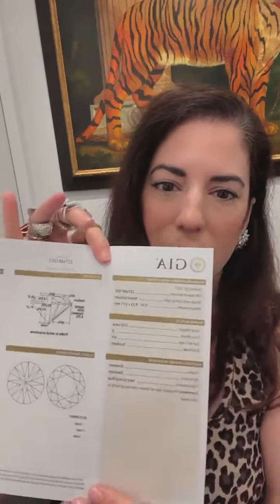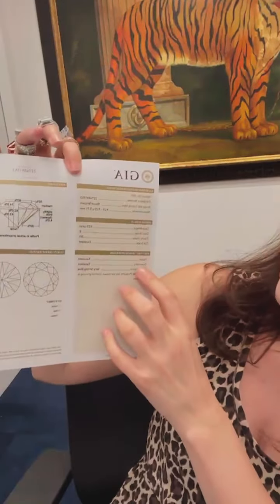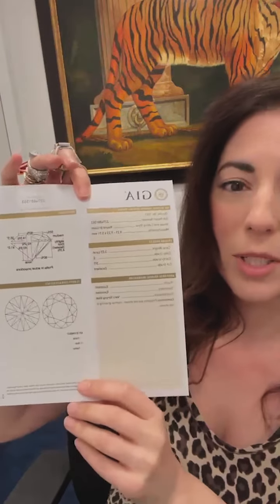Does Fluorescence in Diamonds Matter?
What exactly *IS* fluorescence in diamonds? Find out on today's MondaysWithMattern - and see some diamonds fluoresce in the dark!